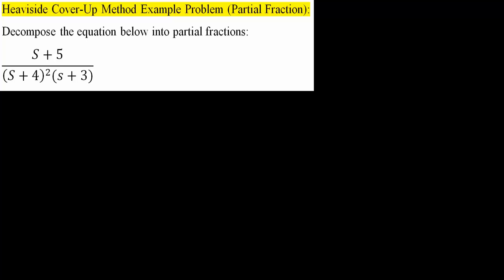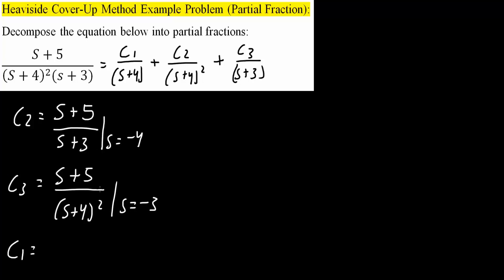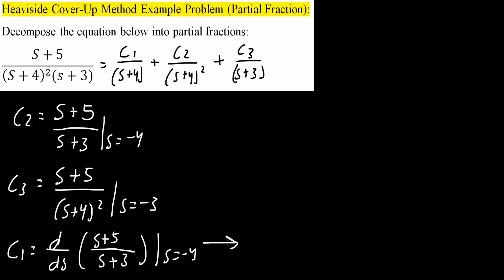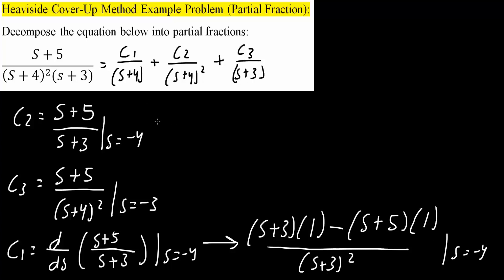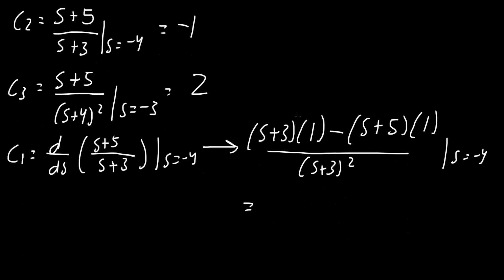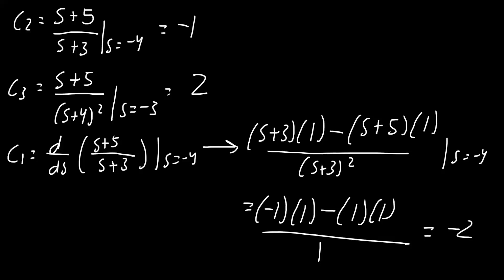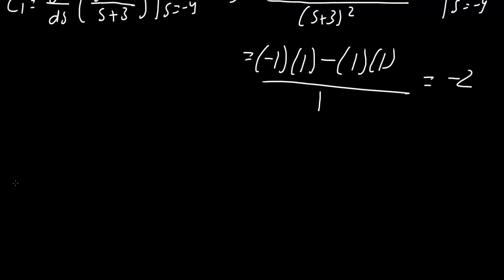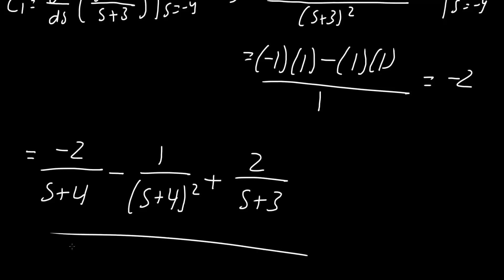Heaviside Cover Up Method Repeated Roots Example Problem Partial Fraction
Workbooks that I wrote: